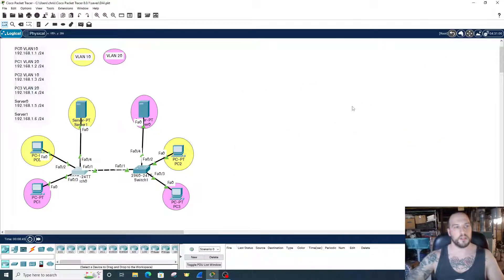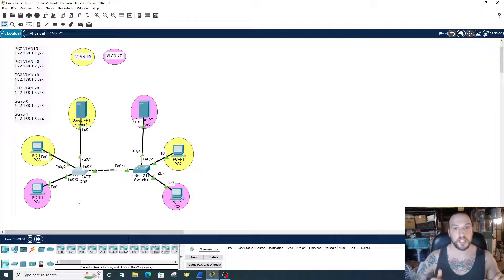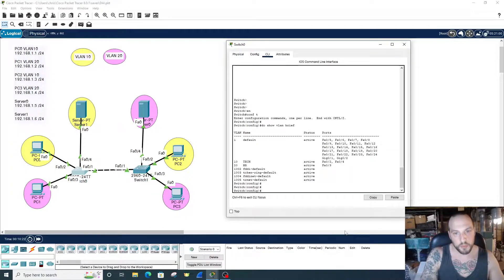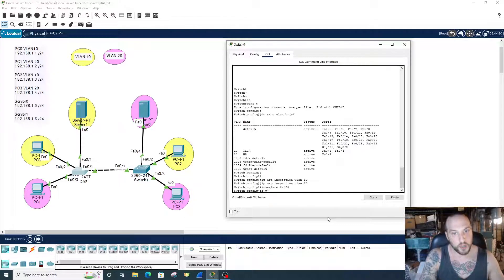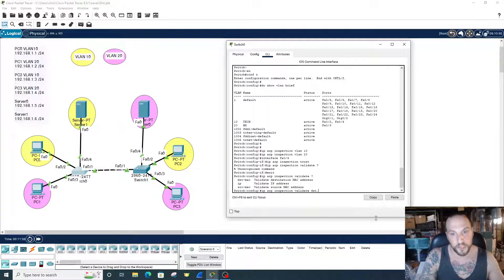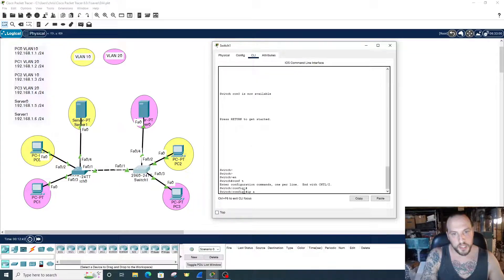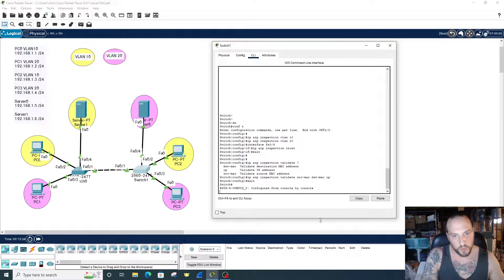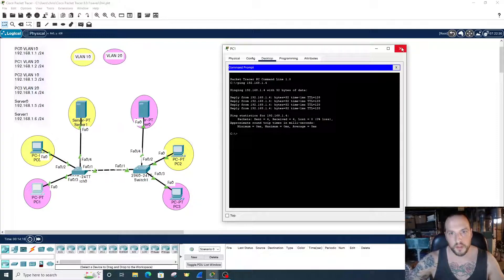Configure Dynamic ARP Inspection on a Switch using Cisco Packet Tracer | IPvChris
Configure Dynamic ARP Inspection on a Switch using Cisco Packet Tracer | Line con Chris